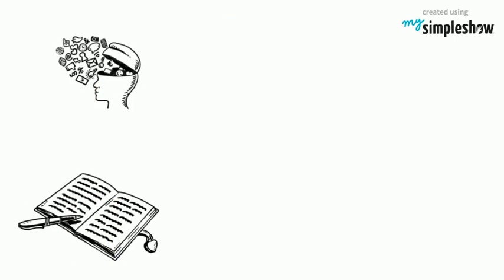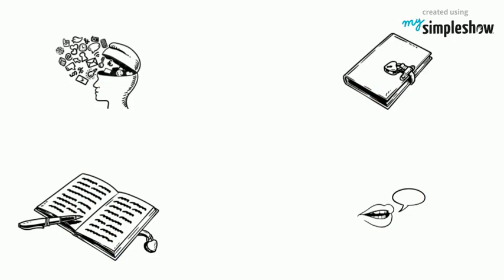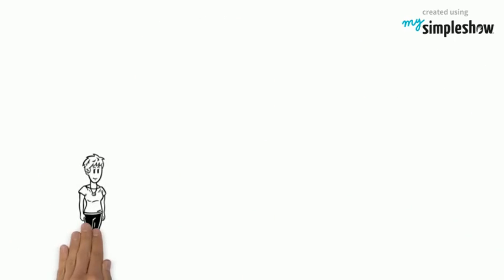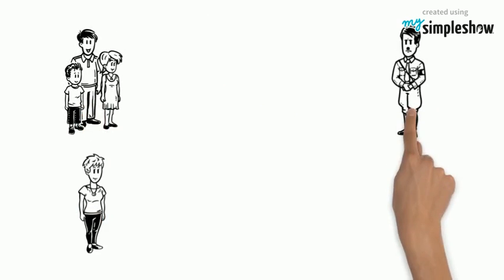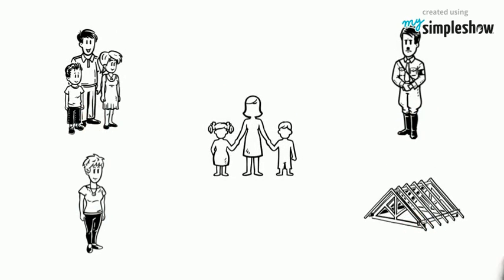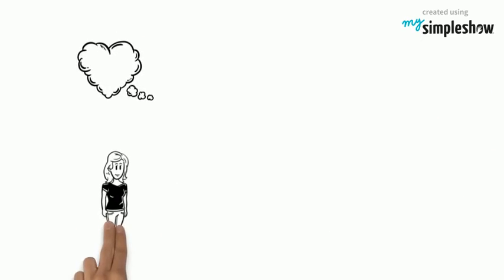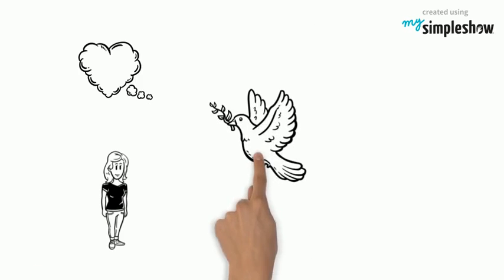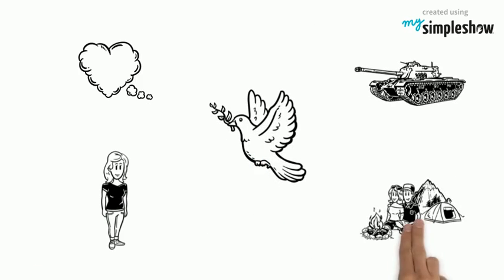Anne Frank Gonzalez